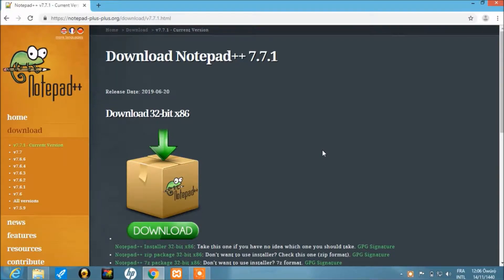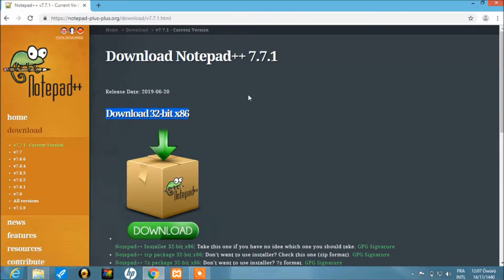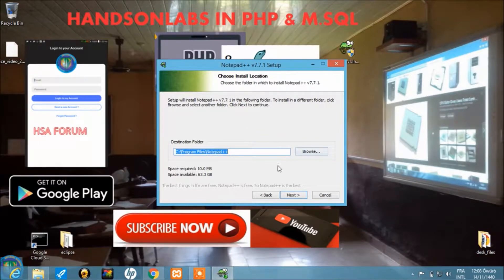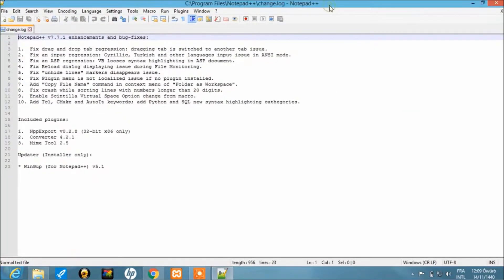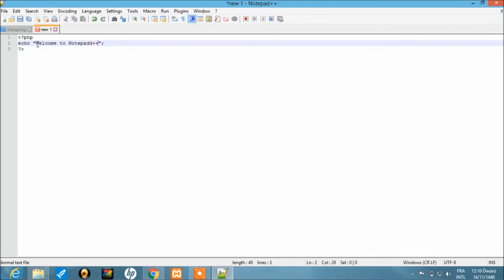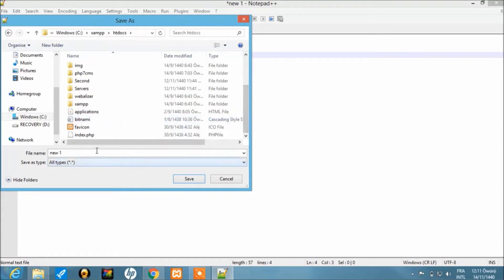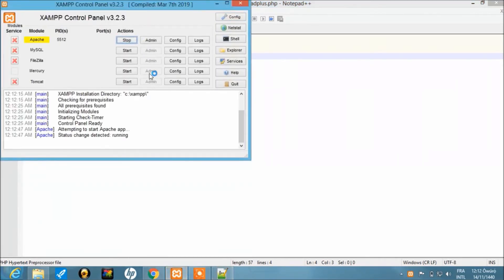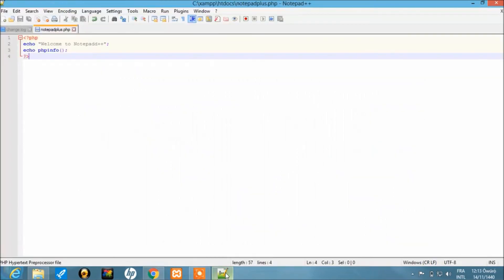How to configure Notepad++ with Xampp Apache Webserver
How to Install Notepad++ with Xampp Apache Webserver,  an abstract of Handsonlabs in PHP & MariaDB, an integral of the main Introductory tutorial Video on PHP MySQL by Handsonlabs Software Academy.This Video helps novice or newbie Software Engineers to grasp basic fundamentals of setting up environments as well as grasping algorithms used in building Web based Software Applications. This part focuses on Notepad++ under Microsoft Windows' Environment.